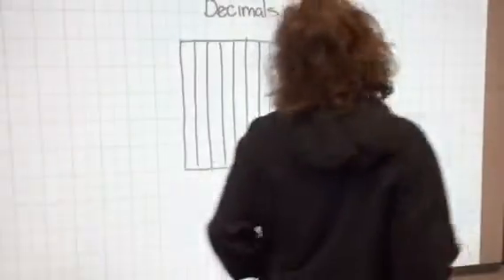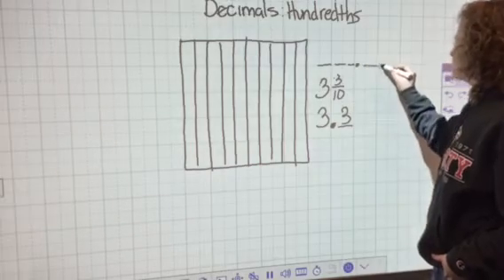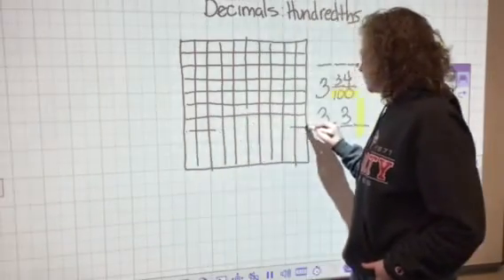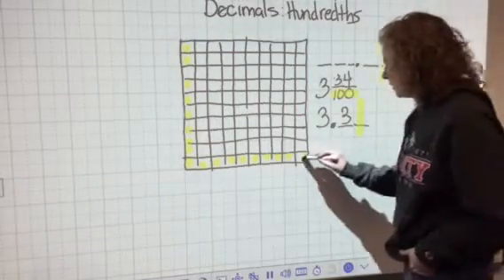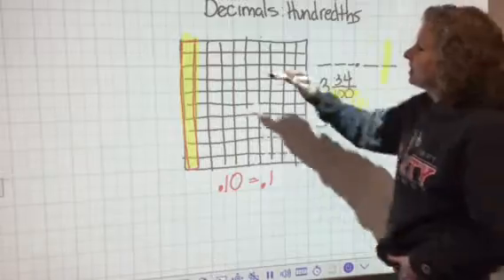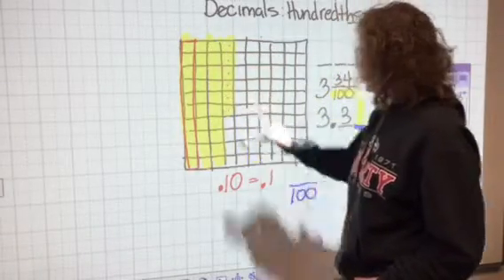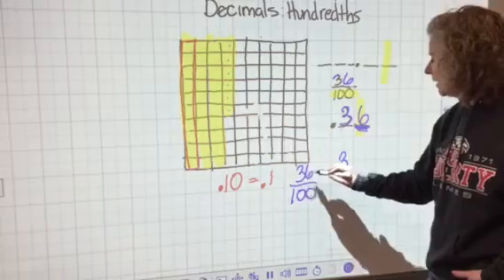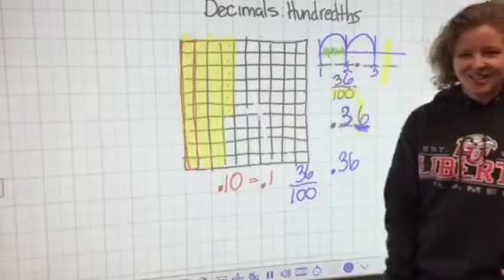Decimals hundredths 4th